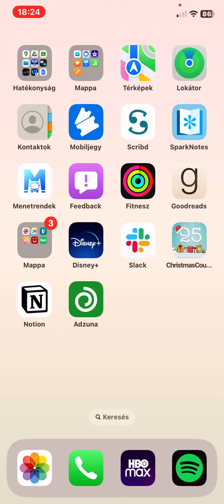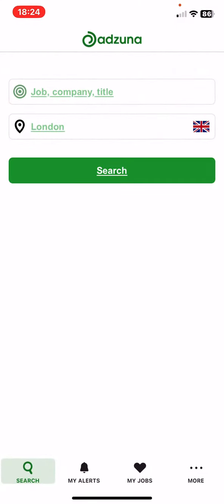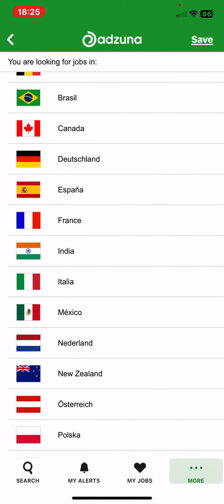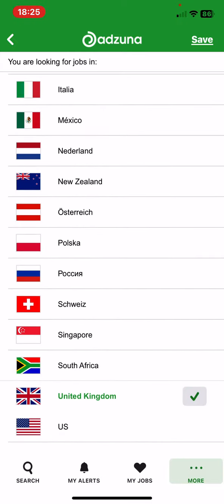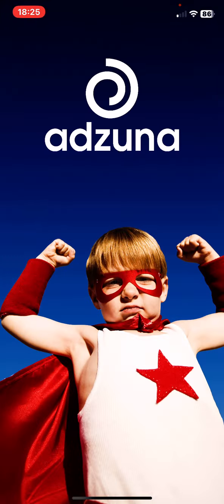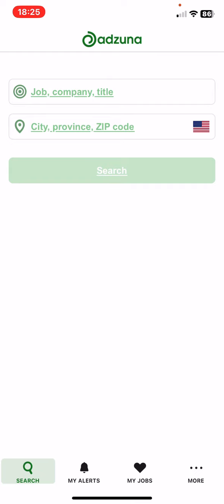How to select country at Adzuna?